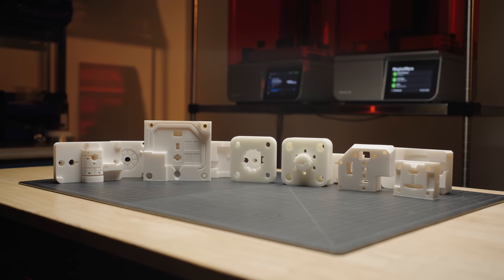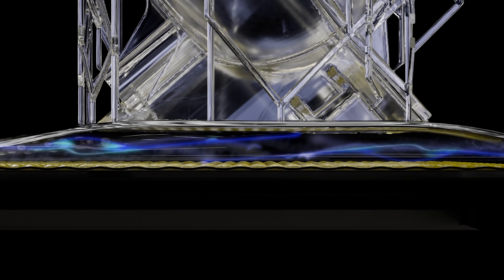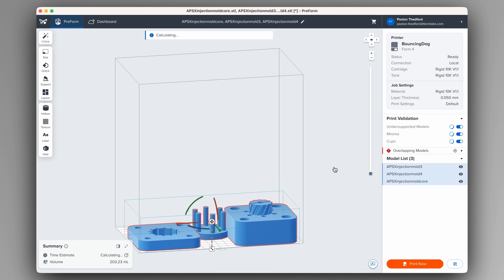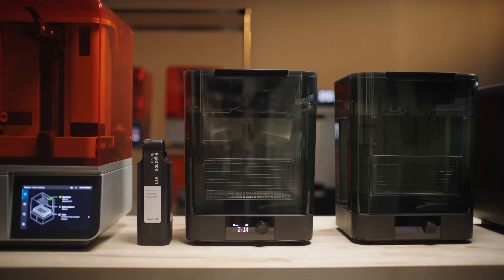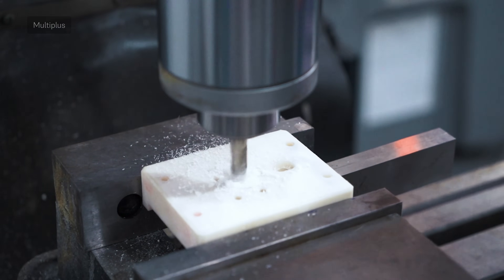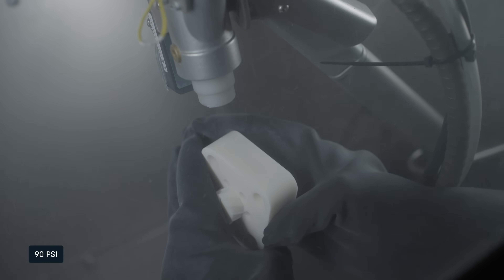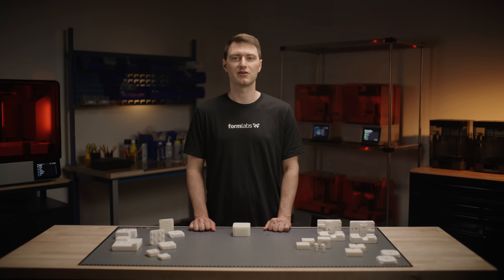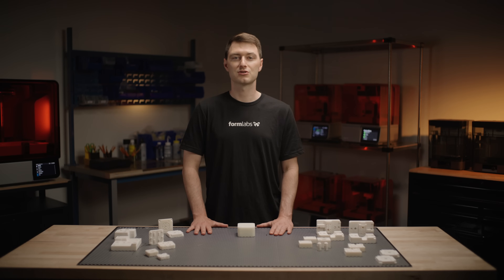How to 3D Print Injection Molds (In a Few Hours!): Best Practices for Mold Preparation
In this video, we will take a deep dive into how to produce low-volume injection molds in a matter of hours using SLA 3D printing and Rigid 10K Resin.

Traditional injection molds often take weeks and thousands of dollars to manufacture, but with Formlabs stereolithography 3D printers, you can fabricate low-volume injection molds in-house, at a fraction of the cost and time. You can use 3D printed molds with both industrial and benchtop injection molding machines to produce dozens to hundreds of molded parts.

This is a powerful way to iterate and accelerate product development at every stage: prototypes, pre-production parts, or limited series runs.

In this tutorial, we will guide you through the method for 3D printing low-volume injection molds with the Formlabs SLA ecosystem, focusing on the post-processing workflow. We will recommend what 3D printing material to choose, share tips to prepare your model before printing, and walk you through best practices for printing, post-processing, machining, and assembling your mold before injection molding.

This video features a mold designed by APSX and used for producing 500 parts in PP with the APSX-PIM V3.

00:01 Introduction Low-Volume Injection Molds with 3D Printing
01:14 SLA 3D Printing for Mold Fabrication
02:06 Choosing a Material for 3D Printed Injection Molds
02:43 Preparing Your Mold File for Printing
05:02 Post-Processing for Mold Longevity
05:15 Washing and Drying the Mold
06:16 Removing Supports
06:29 Machining the 3D Printed Mold (Optional)
06:56 UV Post-Curing and Thermal Post-Curing
07:35 Media Blasting (Optional)
08:58 Assembling the 3D Printed Mold for Injection Molding
09:35 Advanced Coating Methods
10:26 Examples of Real-Life 3D Printed Molds for Injection Molding